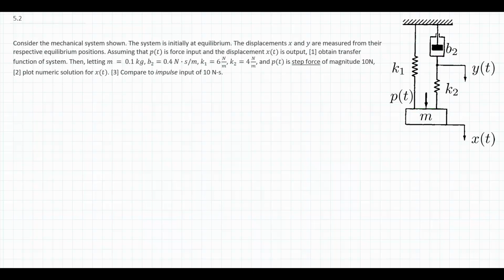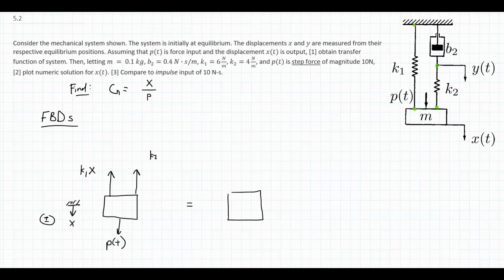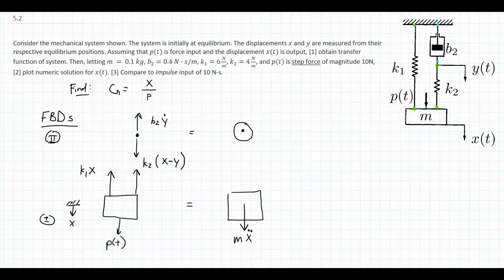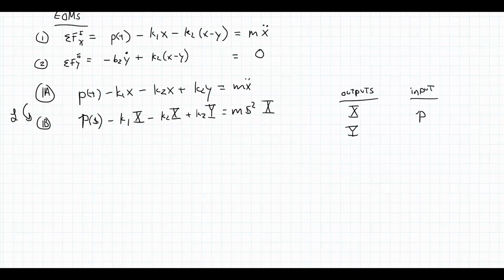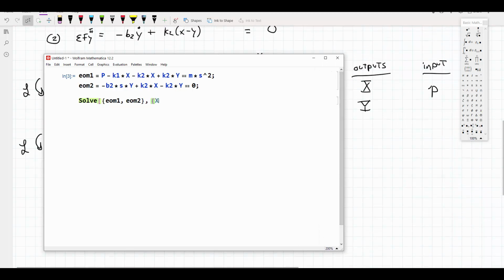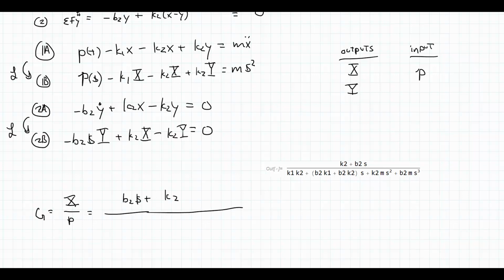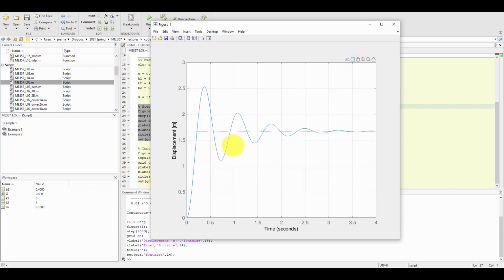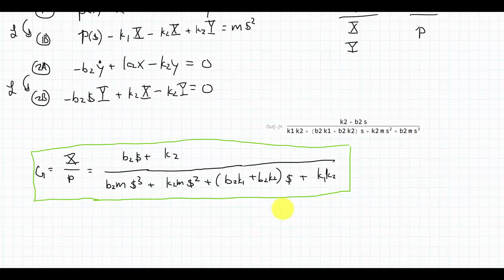ME 357 05 D 2DOF Transfer Function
Modeling a Multi-Degree-of-Freedom Mass-Spring-Damper System in MATLAB and Mathematica

In this system dynamics walkthrough, we start from a physical multi-degree-of-freedom mass-spring-damper system and go all the way to simulated time responses in MATLAB. The goal is to find the transfer function from an input force (P(t)) to the displacement of the mass (x(t)), using both hand-written equations and computer algebra in Mathematica.

We build clear free-body diagrams (FBDs) for the mass and the moving node, discuss relative motion in shared springs and dampers, and carefully set up equations of motion for a two-degree-of-freedom mechanical system. From there, we move into the Laplace domain, track inputs and outputs, and form algebraic equations in terms of (X(s)), (Y(s)), and (P(s)).

Mathematica is used to solve the coupled equations symbolically and extract the transfer functions (X(s)/P(s)) and (Y(s)/P(s)). We then rewrite the main transfer function (X(s)/P(s)) in standard form with descending powers of (s), which is exactly what MATLAB needs for a transfer function model.

In MATLAB, we create the transfer function, apply a step force input and an impulse input, and compare how the mass responds in each case. The video closes with a recap of the full workflow, making it a solid reference for mechanical engineering, vibrations, and system dynamics students learning how to model and simulate multi-degree-of-freedom systems.

* Identify independent degrees of freedom in a mechanical system
* Draw free-body diagrams for masses and nodes
* Handle relative displacement in shared springs and dampers
* Derive equations of motion for a multi-degree-of-freedom system
* Apply the Laplace transform and organize inputs and outputs
* Use Mathematica to solve coupled equations and find transfer functions
* Implement transfer functions in MATLAB
* Compare step and impulse responses of a damped mechanical system

Timestamps
0:00 Introduction and problem setup
1:16 Free-body diagram for the mass (degree of freedom x)
4:04 Relative displacement in spring k2 and independent DOFs x and y
7:02 Free-body diagram for the node at y and massless node concept
10:22 Equations of motion in the time domain
12:05 Laplace transforms and defining inputs and outputs
14:11 Counting equations vs outputs and planning the solution
16:54 Solving the system with Mathematica (Solve command)
20:00 Extracting X(s)/P(s) and Y(s)/P(s) and cleaning the algebra
22:00 Writing the transfer function in standard form
25:44 Building the transfer function and simulating in MATLAB
27:20 Step response of the mass to a 10 N step input
29:40 Impulse response and comparison to the step case
31:03 Recap of the full modeling and simulation process